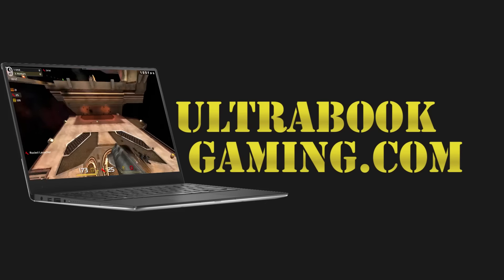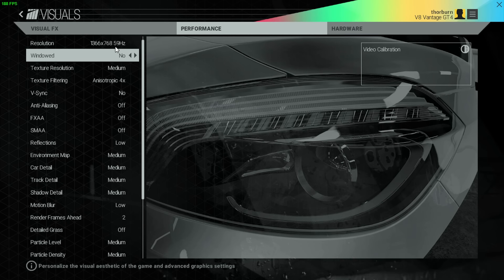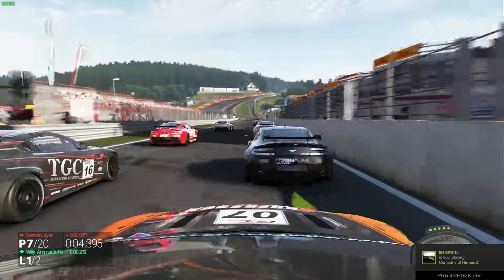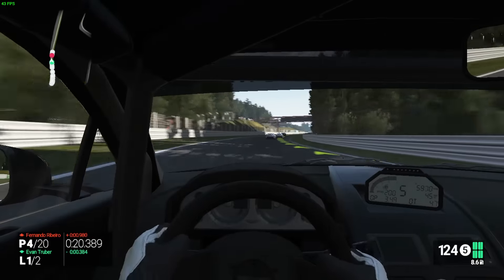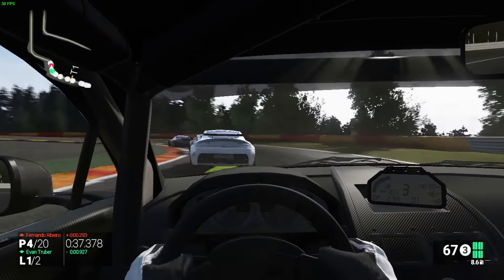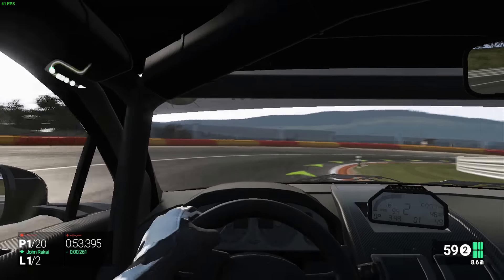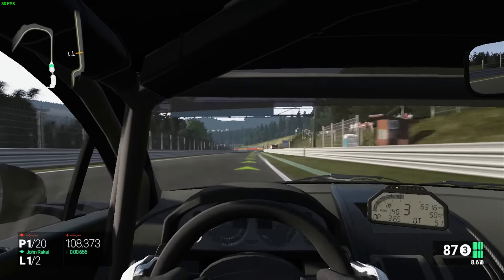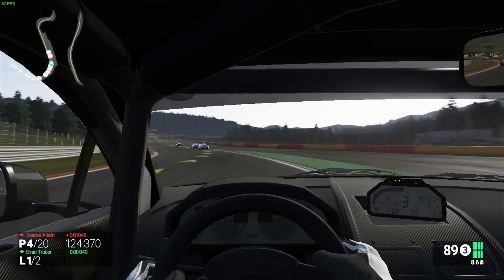Intel Iris Pro 6200 Gaming - Project Cars - Core i7-5775C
Testing Project Cars running on Intel Iris Pro 6200 graphics on an Intel Core i7-5775C processor, in a system supplied

This test was run at 1366x768 and medium level detail settings.

Frame rates through this test were generally good, mostly over 30fps, but with some dips in to the 20's at times. Some players may wish to tweak the detail settings a bit if they want higher frame rates, but the game is playable even at these settings.

System Specifications:
Intel Core i7-5775C
Intel Iris Pro 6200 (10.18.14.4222)
2 x 4GB DDR3-1600
300GB SSD